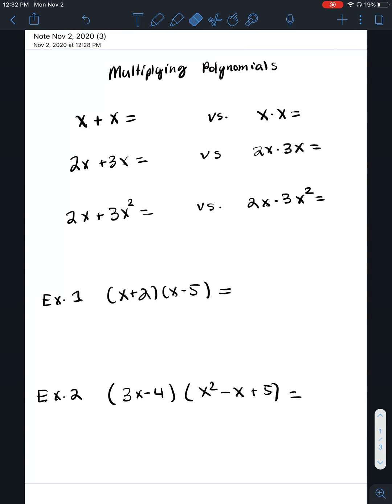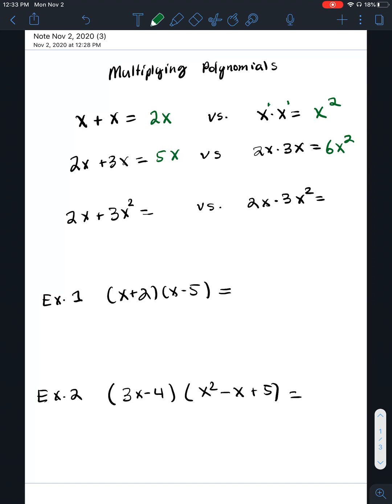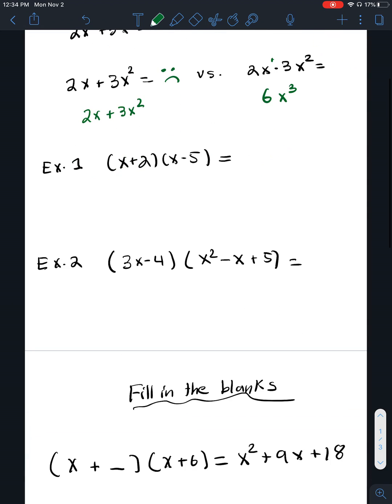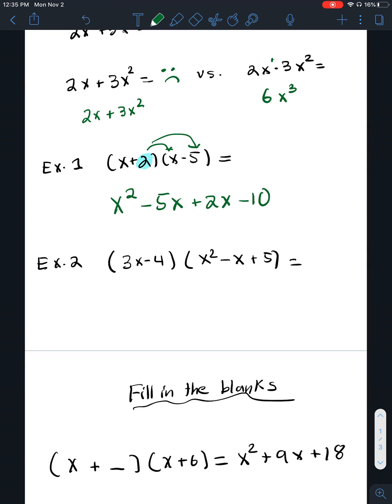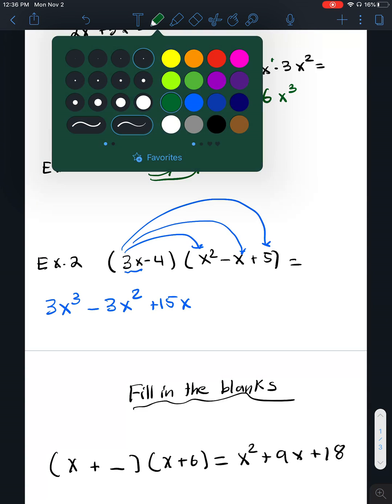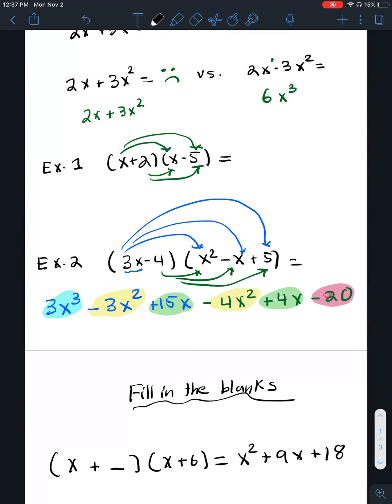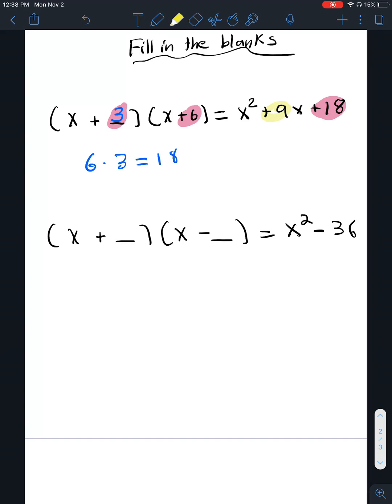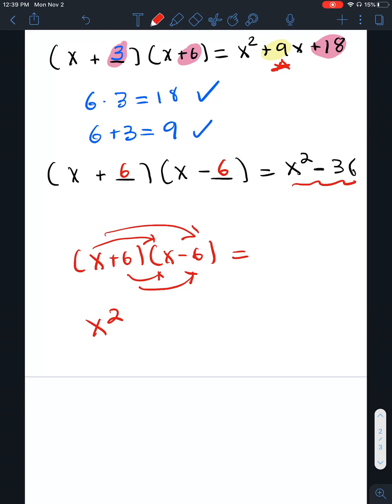Multiplying Polynomials Video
Introduction video on multiplying polynomials.